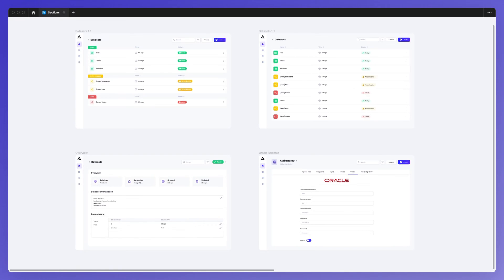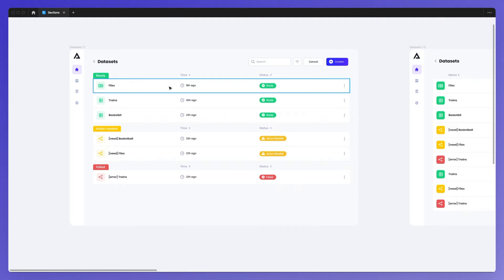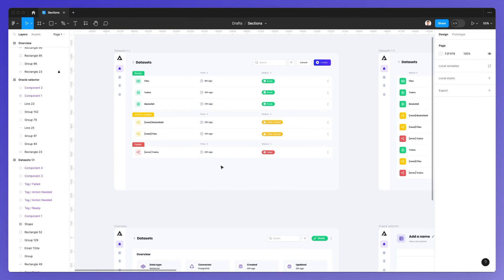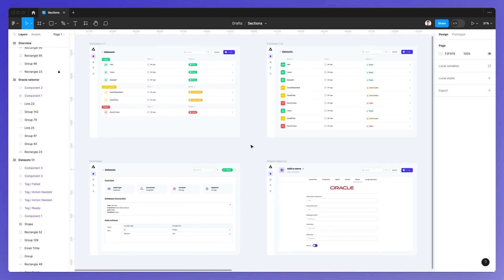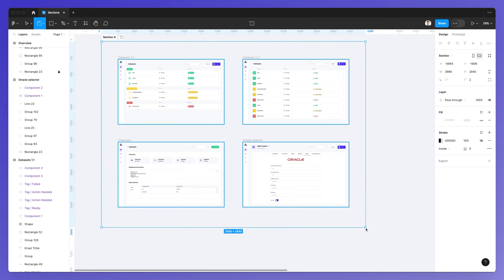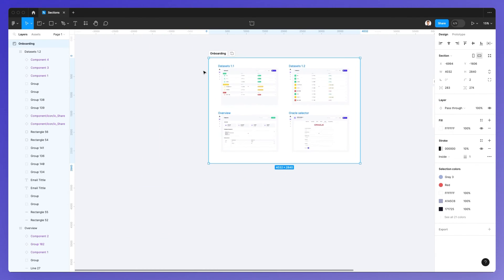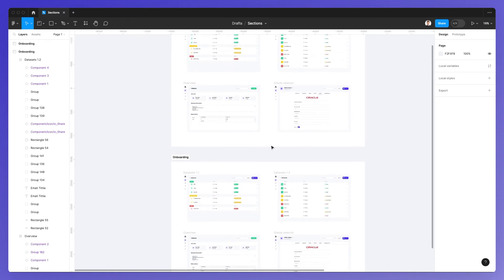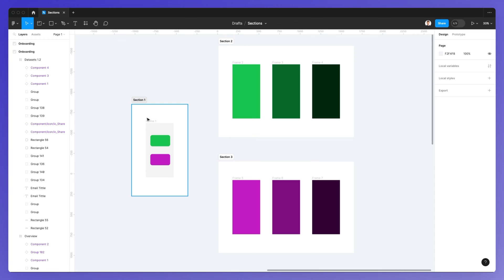Difference between Figma Frames and Sections